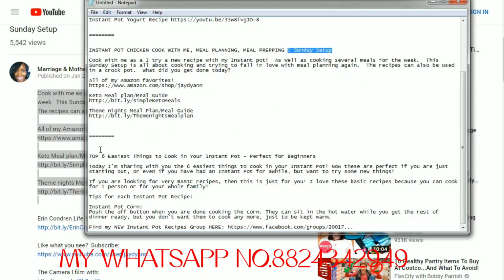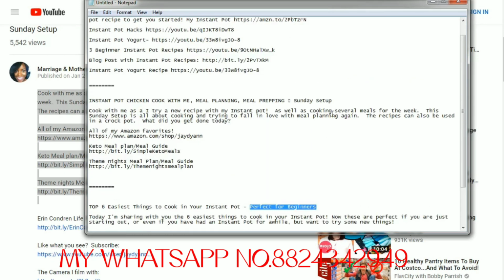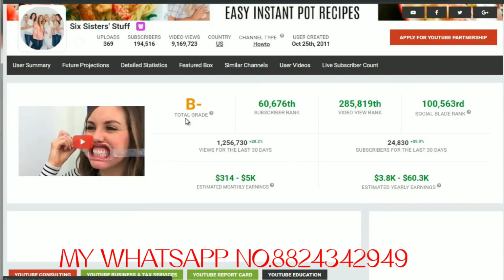YouTube per Safal hone ka sabse Aasan tarika is video mein ful DP se samjhaya gaya